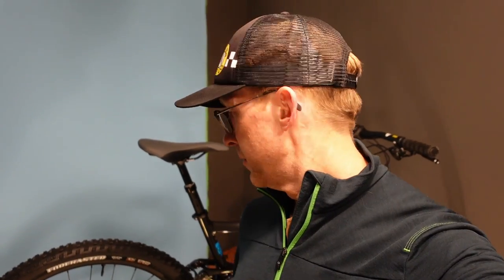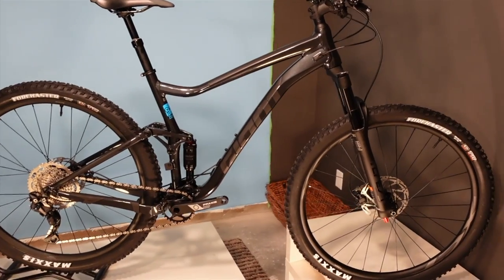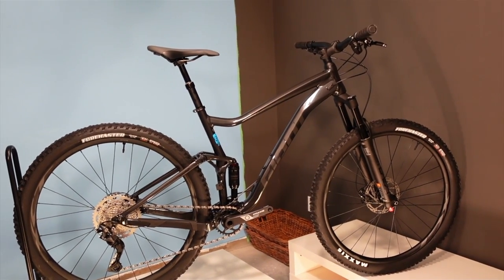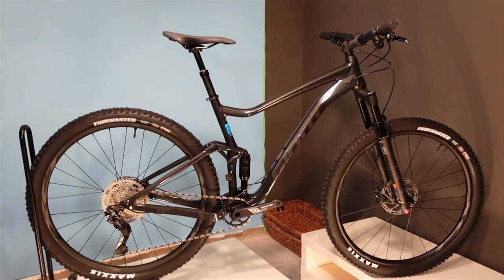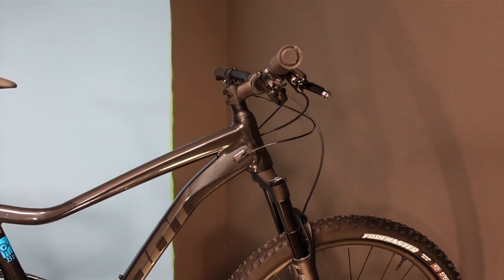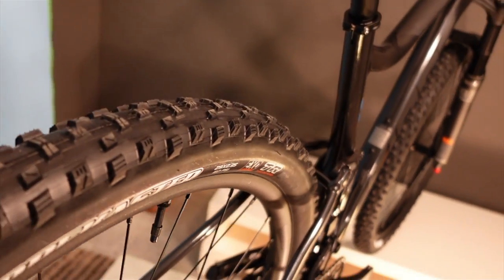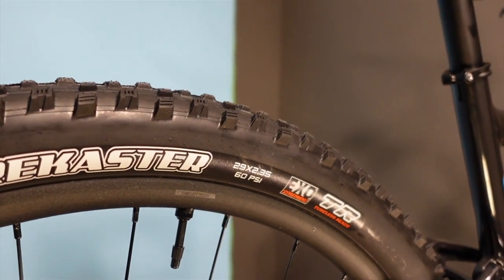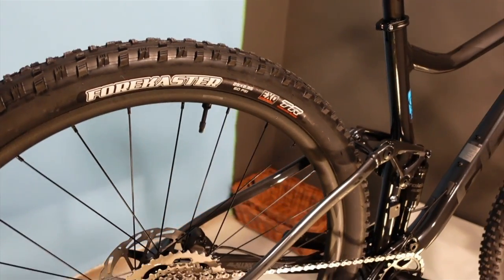2022 / 2023 Giant Stance 29 2 | Best value Full Suspension bikes and who it suits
One thing that is often overlooked by much of the mountain biking media when they test and review bikes is that they, as hardcore cycling media, don't ride their bikes the same way a less experienced rider does.

Geometry plays a big role in how confident and comfortable a rider will feel and here's the news flash: WHAT WORKS WELL FOR HARDCORE AGGRESSIVE RIDERS DOES NOT WORK FOR LESS AGGRESSIVE, LESS SKILLED RIDERS.

As I present this 2022 Giant Stance 29 2, I show both the component specifications, which show that this bike has a well balanced selection of parts that collectively are good quality and make an excellent bike for a less aggressive rider who just wants comfort and confidence on less than hectic trails.
I then go on to explain why the geometry on this bike, has avoided following the current trends of ultra long reach, slack headtube and steep seat tube to make it a more intuitive experience for the lesser skilled/ less aggressive rider.

The 2022 Giant Stance 29 2 is $2499 in Canada and the highlights of the bike are its light airsprung Giant Fork, The Shimano Deore 1x10 drivetrain, tubeless tires setup and appropriate geometry.

These bikes are still incredibly rare with only a smattering of inventory will hit the Canadian market. Hopefully this video helps and potential buyers to understand the bike so they can decide whether they want to put money down at their local shop to secure one.